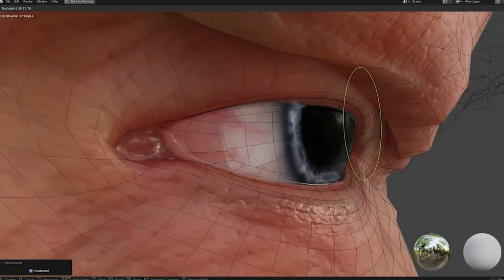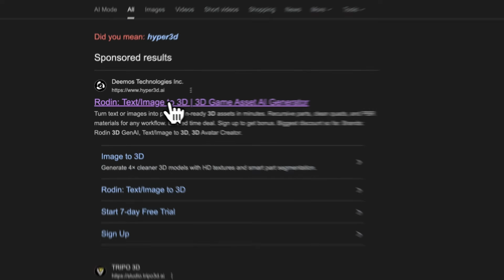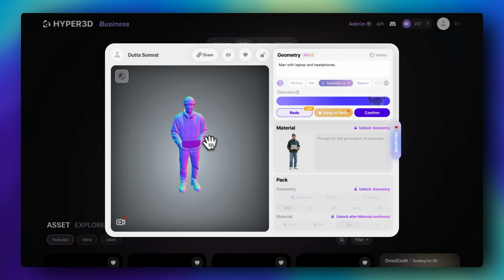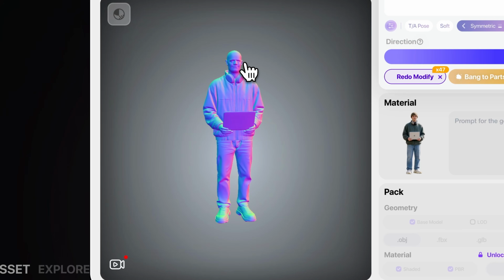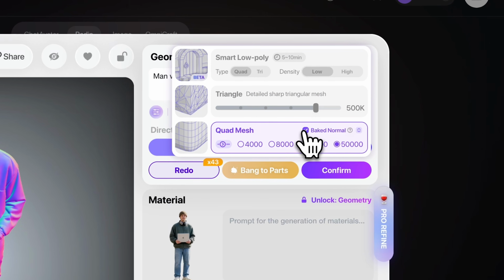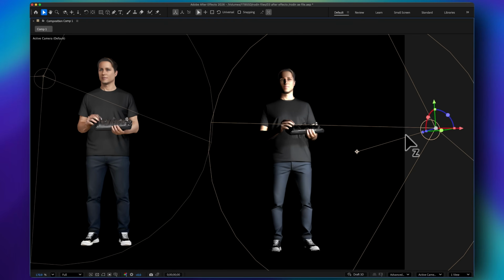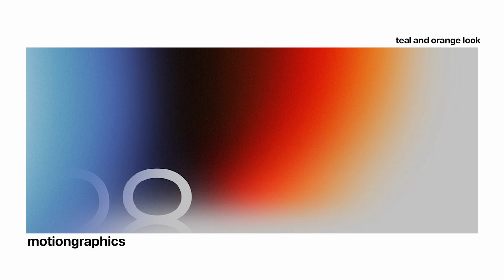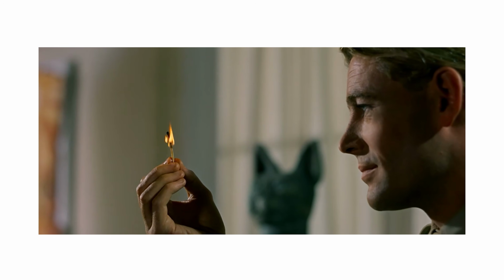This AI Tool Replaced My 3D Artist (No Blender Needed)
How I Generate Client-Ready 3D Assets for Motion Graphics in Under 3 Minutes

After four years of making motion graphics for SaaS companies, the most common client request is always the same: make it feel more 3D. Learning Blender takes months. Buying assets from 3D artists costs hundreds per project. This video covers a faster, cheaper workflow using AI to generate production-ready 3D characters and bring them to life inside After Effects.

What this video covers:

- Generating 3D character models from images using Hyper3D Rodin
- Editing specific parts of a 3D model without regenerating the whole thing
- Applying textures from a reference image directly onto the model
- Exporting in the right format and render settings for After Effects
- Building a full 3D animation scene with cinematic lighting and camera movement

Timestamps:

- 00:00 The 3D problem every client asks about
- 00:51 The five-step framework overview
- 01:00 Generating 3D models in Hyper3D Rodin
- 01:53 Modifying specific parts of your model
- 03:15 Bake to part and mesh topology options
- 03:51 Applying textures from reference image
- 04:17 Export settings: Shaded vs PBR
- 04:50 Assembling the full scene in After Effects
- 05:03 Lighting setup: teal and orange accent system
- 05:41 Camera movement techniques used
- 06:36 Video edit critique series announcement

Tools and concepts:

- Hyper3D Rodin (text to 3D, image to 3D, inpainting)
- After Effects (.glb format for 3D animation)
- PBR export for lighting control
- Quad mesh topology for animation and rigging
- Teal and orange color grading
- Cutting in action, push in, push out, lateral slides

Having spent 4 years creating motion graphics for SAAS companies, a consistent client request has been to make things feel more 3D. This video presents a new method to generate 3d design and 3d modeling without the need for complex software like Blender or purchasing expensive 3d assets.

Discover how to create 3D content, addressing the common demand to "make this feel more 3D" using ai 3d technology. This approach simplifies the process of converting an image to 3d model, offering a cost-effective solution for creators.